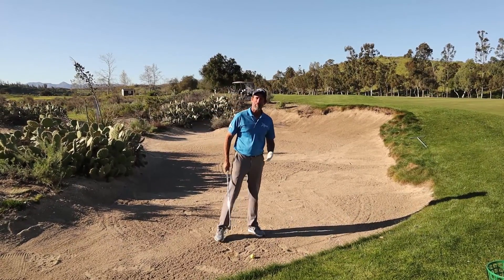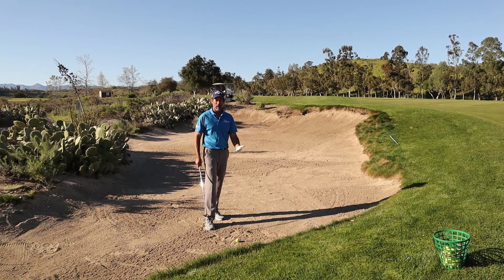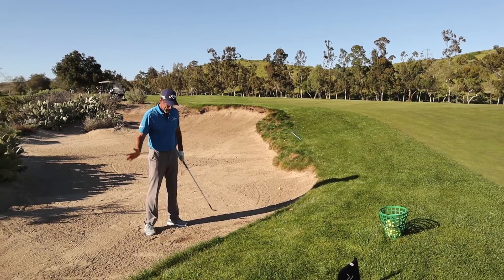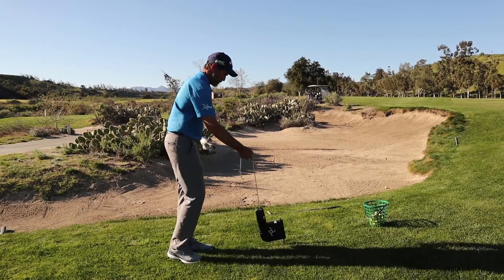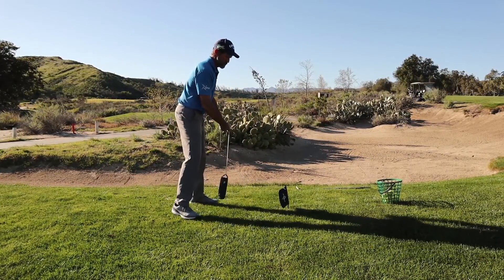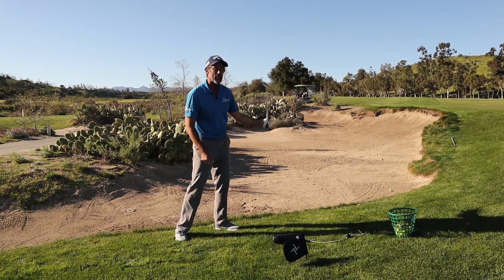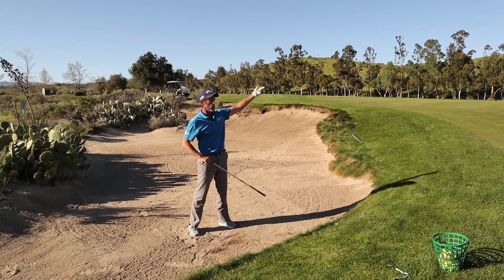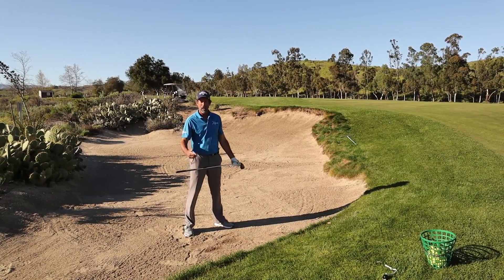The Best Golf Bunker Drill Using The Pro!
Are you looking to improve your bunker play on the golf course. Using The Pro can help you gain more confidence out of the sand and avoid hitting those thin and fat shot that cost you shots and inflate your scorecard.